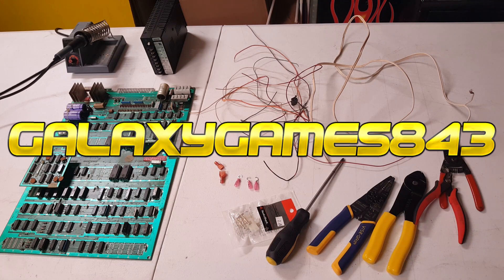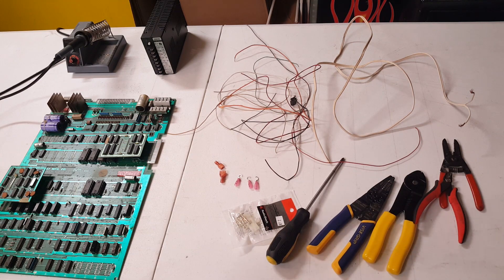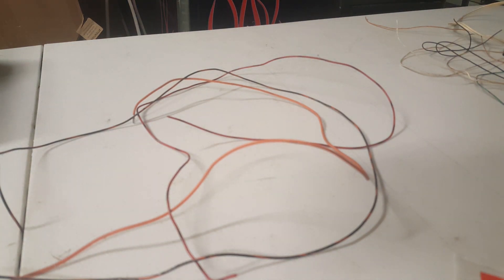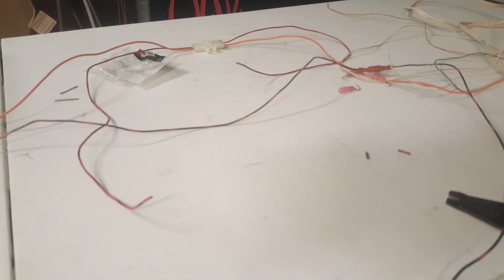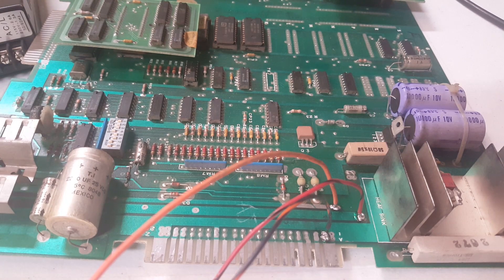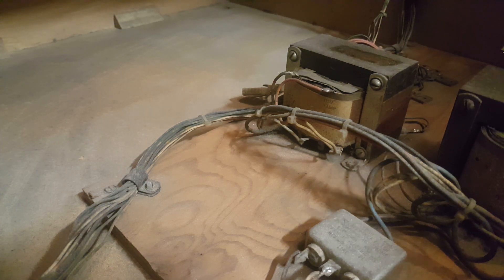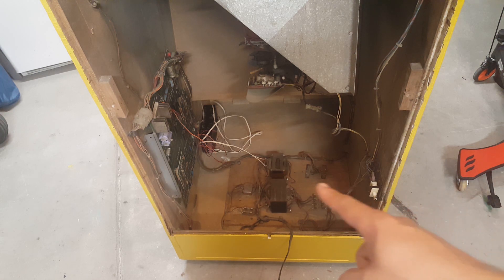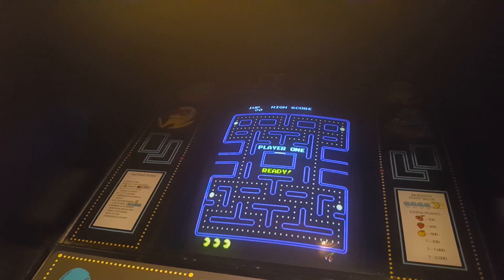How to Install a Switching Power Supply into a Pac-man / Ms. Pac-man Arcade Game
In this video - again we stray away from focusing on our vending business while we stay at home with the global pandemic and we finished restoring the Pac-Man arcade cabinet. The last step was to install a switching power supply into the cabinet. This process always has a lot of questions on Facebook so I decided it was time for a video on how to install a switching power supply into a Pac-man / Ms. Pac-man Arcade Game.

This video will take you through the step by step process on what to do if you want to install a switching power supply into your arcade game. This will also eliminate the dreaded Hum Bar, Sound distortion / Hum, etc.

***NOTE*** you must still connect your harness to the edge connector of the circuit board. You still need to use the existing harness to send the video signals to your monitor as well as for the coin door/control panel to work properly!